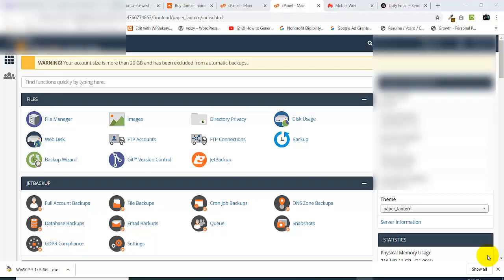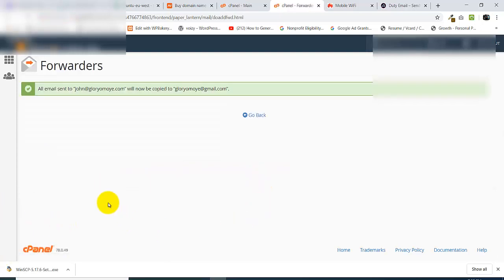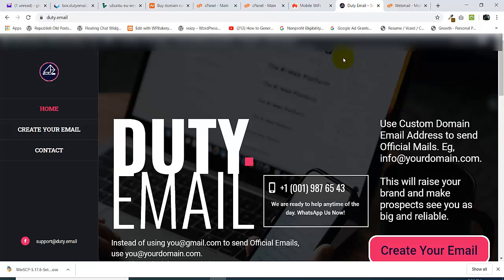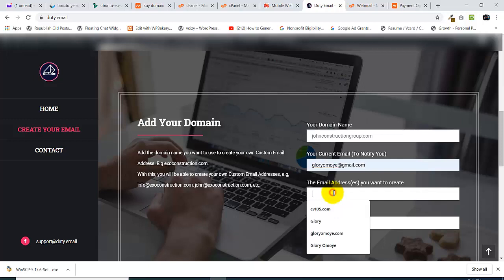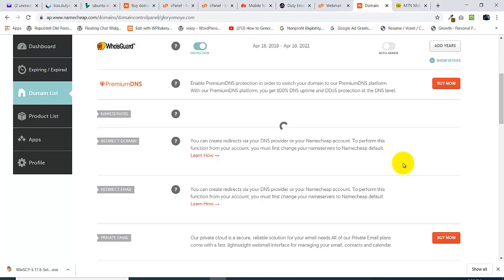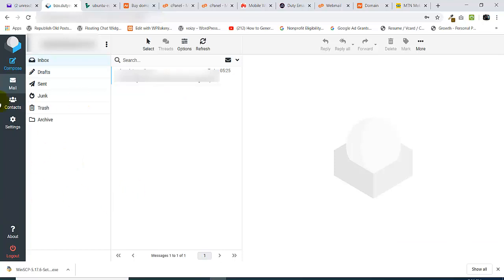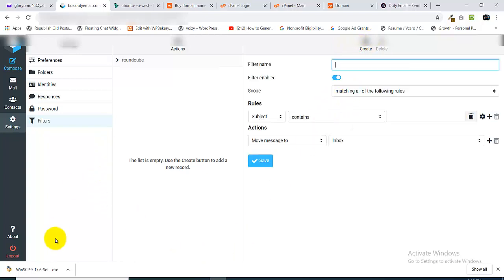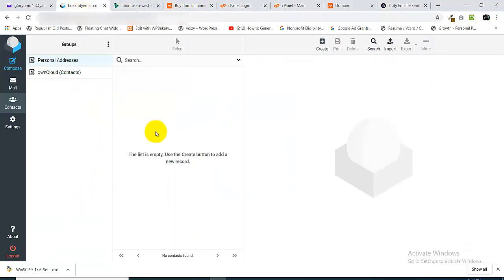How To Create a Custom Domain Email Address e.g you@yourdomain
This is a Step-By-Step Video showing how to create your own Custom Domain Email even if you don't have a website. e.g, . And you can do this with your computer or your mobile phone.

Like my page on Facebook: @gloryomoye360

Company Email Addresses
How to create webmail
How to create Business Mails
How to create company email
how to create corporate mails
custom domain email addresses for company
 email domain name